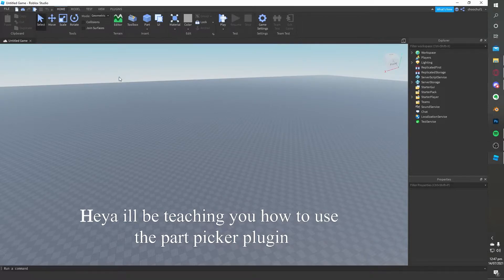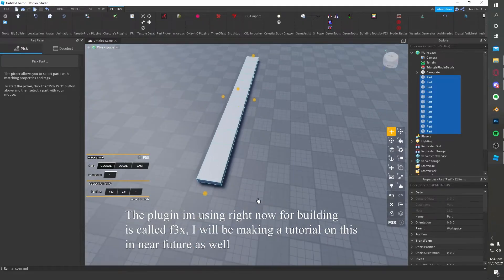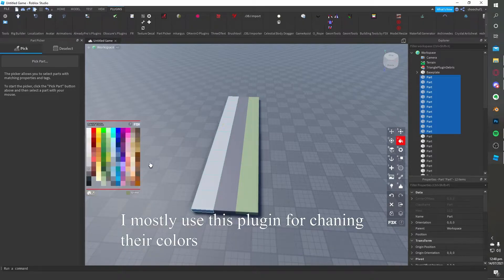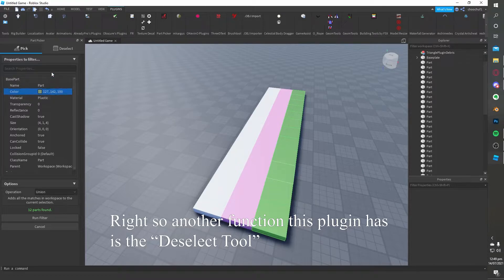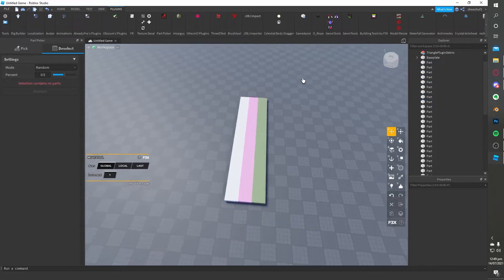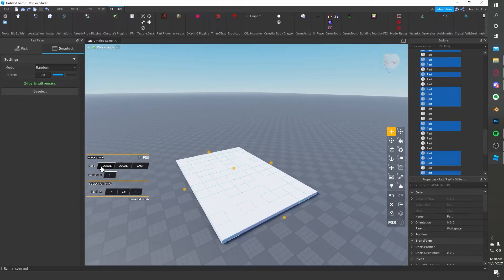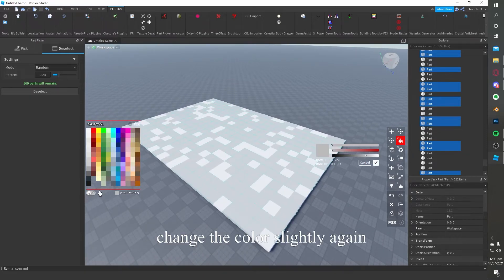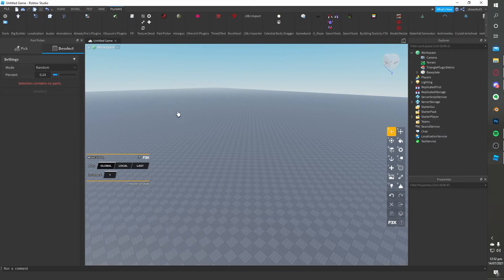How to use Part Picker || Roblox Tutorial